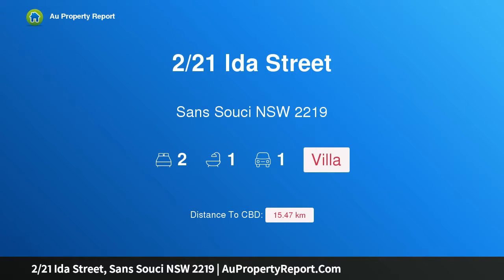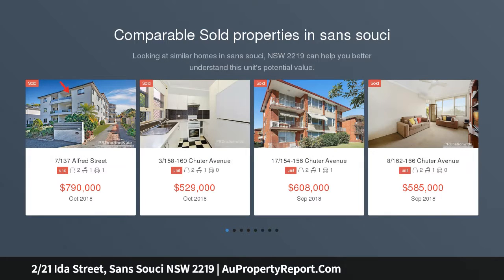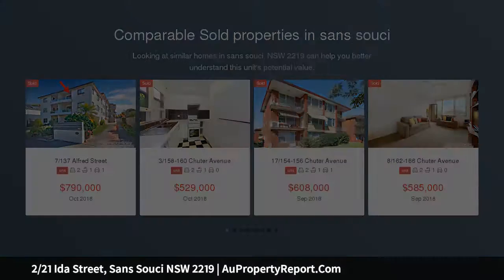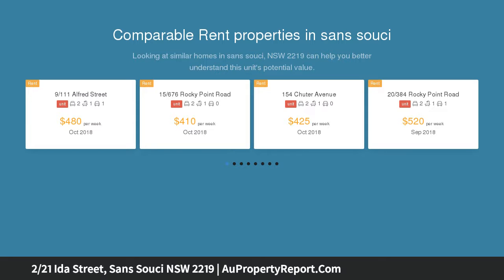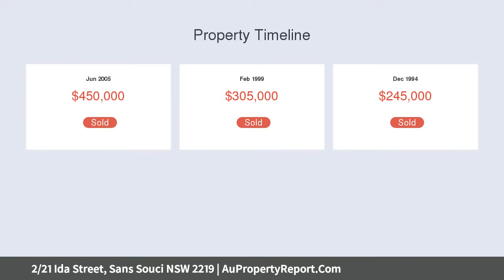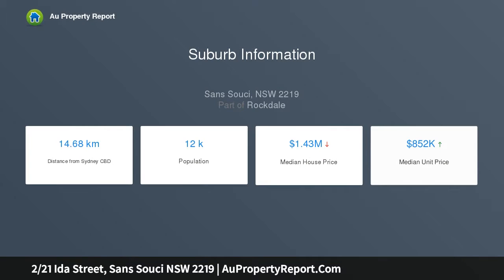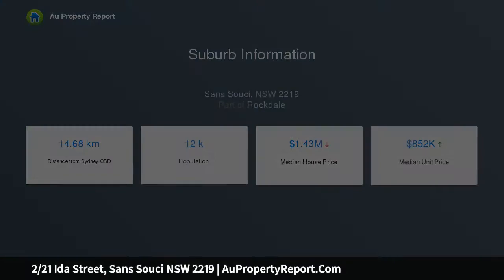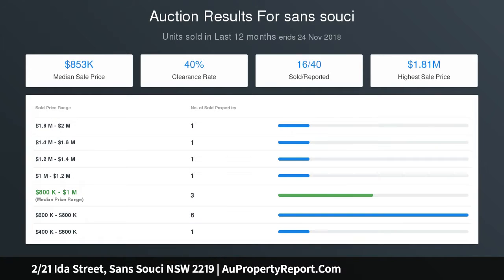2/21 Ida Street, Sans Souci NSW 2219 | AuPropertyReport.Com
2/21 Ida Street, Sans Souci NSW 2219
Property Type: villa
Bedrooms: 2
Bathrooms: 2
Car Space: 1
A quality villa with an amazing deep garden